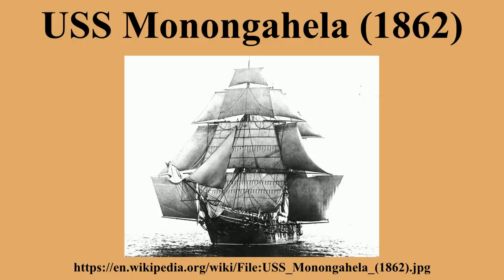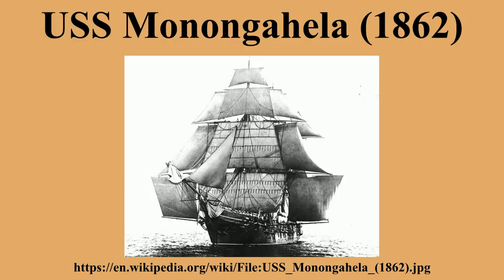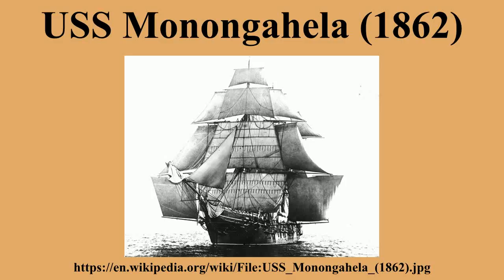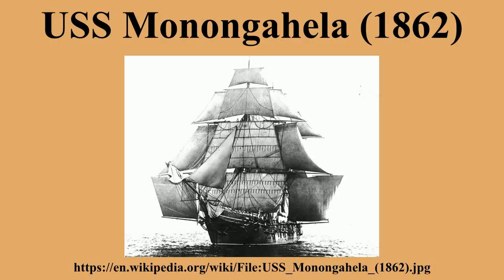USS Monongahela (1862)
Ad-free videos.

USS Monongahela was a barkentine–rigged screw sloop-of-war that served in the Union Navy during the American Civil War.Her task was to participate in the Union blockade of the Confederate States of America.Post-war, she continued serving her country in various roles, such as that of a storeship and schoolship.

---Image-Copyright-and-Permission---
---Image-Copyright-and-Permission---